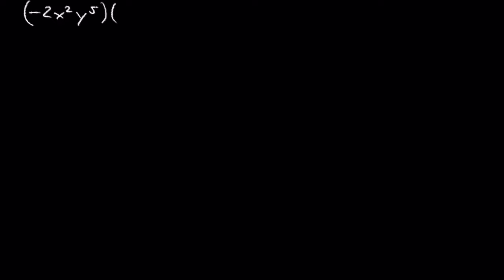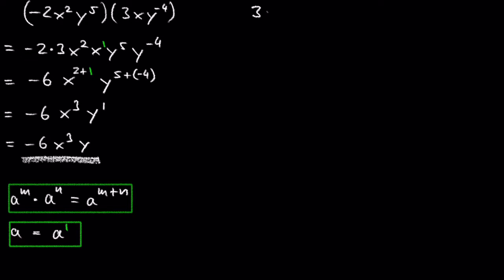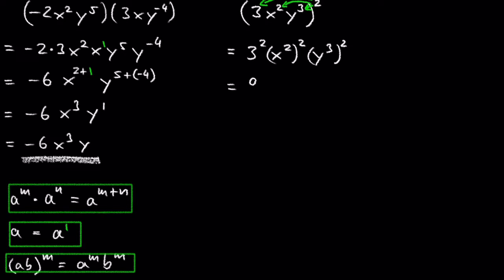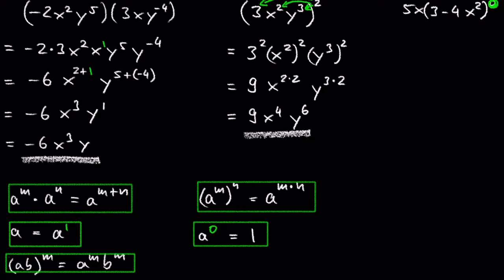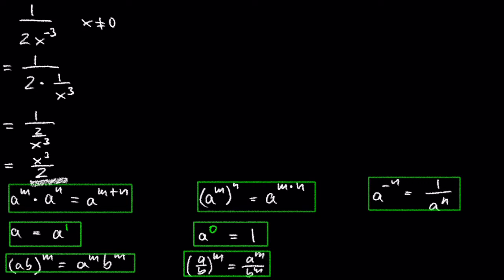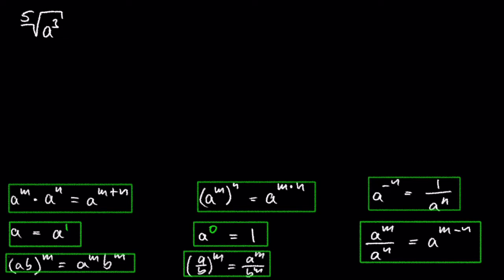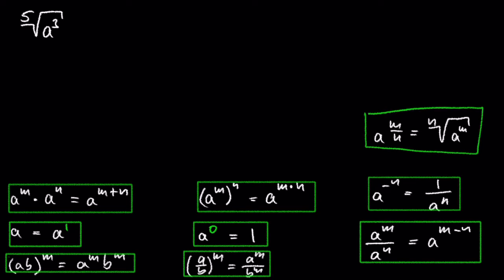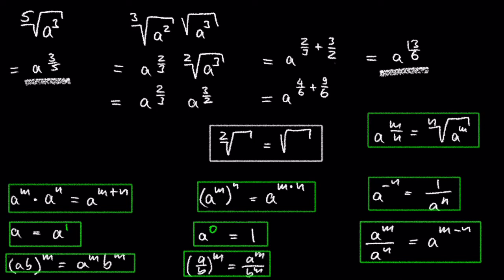Laws of Exponents, Examples I The Westcoast Math Tutor I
In this video I will provide a lot of examples on the law of exponents.
Also called the rules of exponents or properties of exponents.